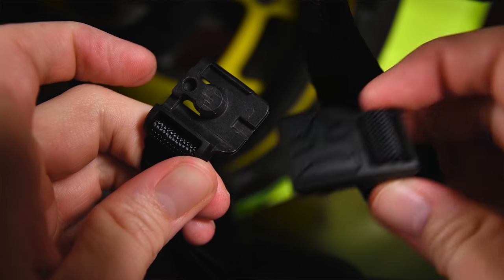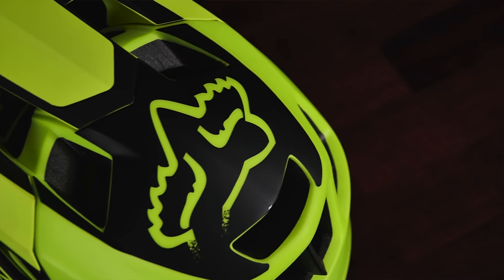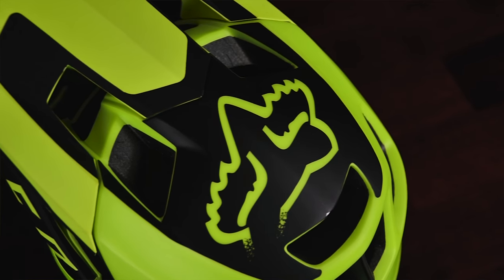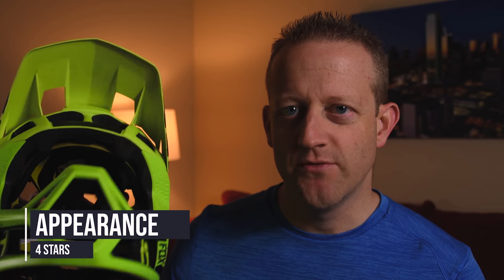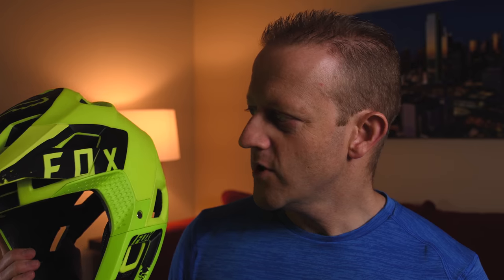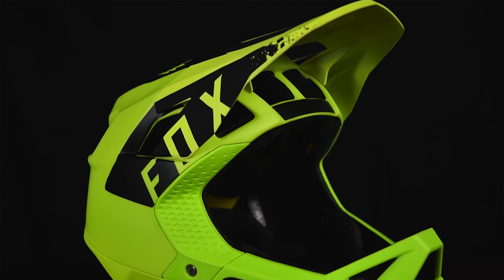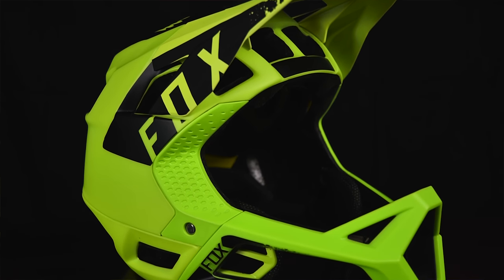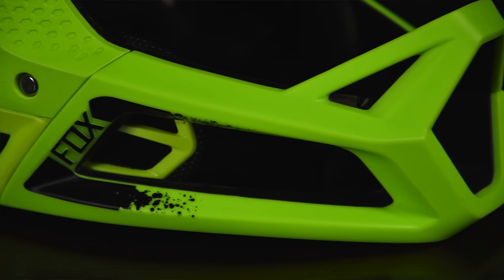Fox Proframe Review | The Best Full-Face Helmet for Mountain Biking?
I bought the Fox Proframe back in the summer prior to my first trip to a bike park, and I sure am glad I did! Since then, I've worn it to a couple other bike parks, and on several trail rides. It is lightweight & comfortable, and looks like it would provide ample protection in a crash.

In this video, I give you my likes & dislikes about the Fox Proframe, and rate its appearance, quality, performance, value, and overall. If you're in the market for a full-face helmet, this is a good one to look at!

My mission is to inspire others to live for experiences & adventures over material things!

Answers to your questions about my gear below!

MY GEAR:
Bike: 2017 YT Jeffsy CF One 29
Pedals: IMRIDER
Grips: ESI Extra Chunky

Action Cam: GoPro Hero 4 Black
Gimbal: EVO SS
Chest Mount: Stuntman
DSLR Cam: Nikon D500
Lens: Nikon 16-80mm

Helmet: Giro Feature MIPS
Headband: Halo
Gloves: Zookki
Shoes: Five Ten Freerider Elements
Hydration Pack: Platypus Tokul 8.0